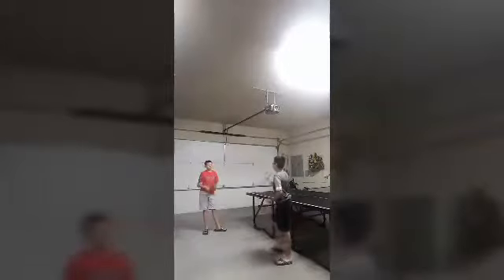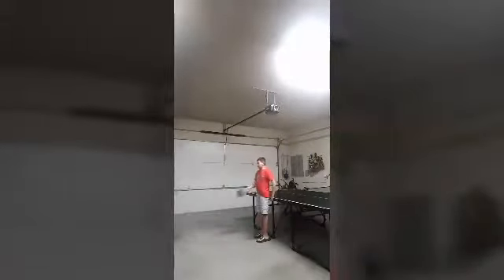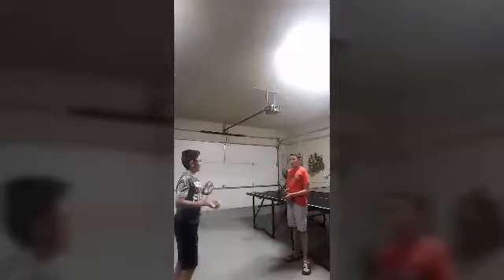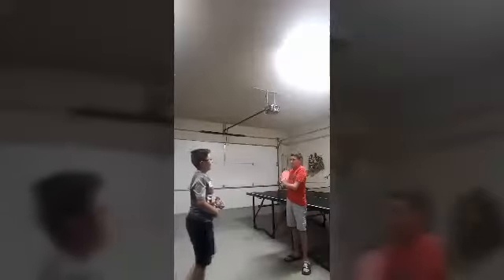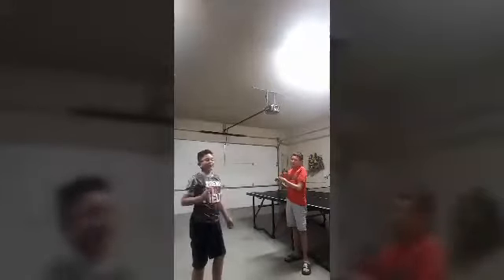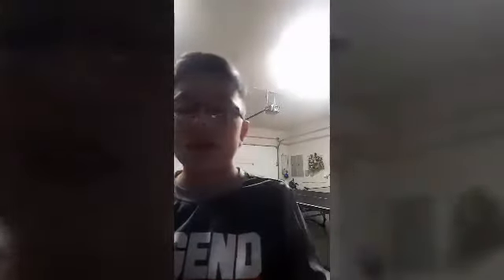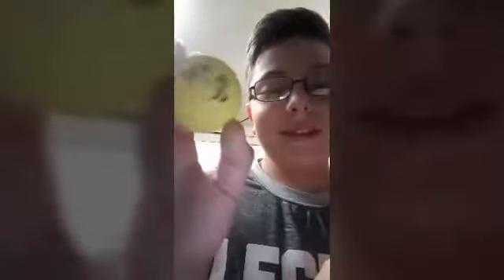Epic ping pong game modes in real life!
Coming soon with part 2 of ping pong game modes in real life.